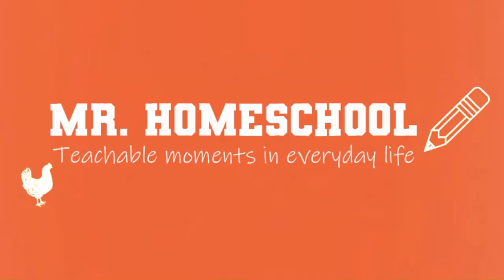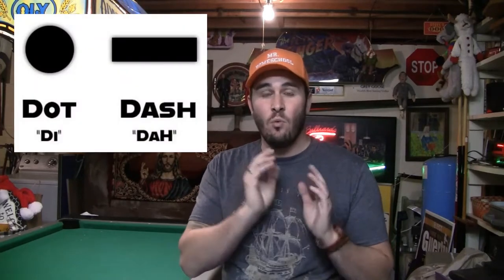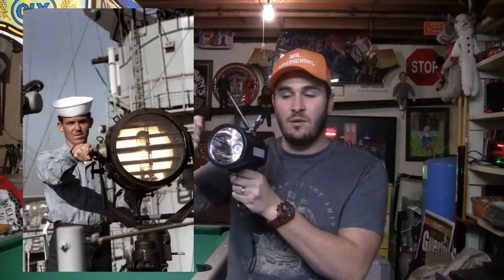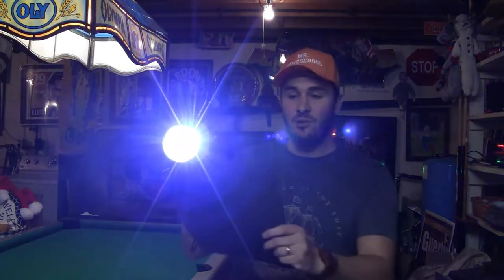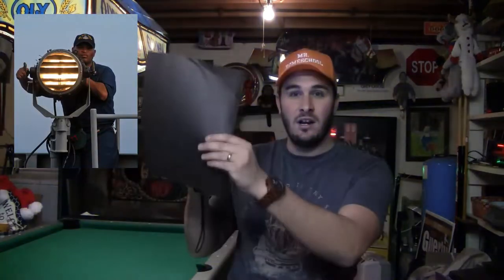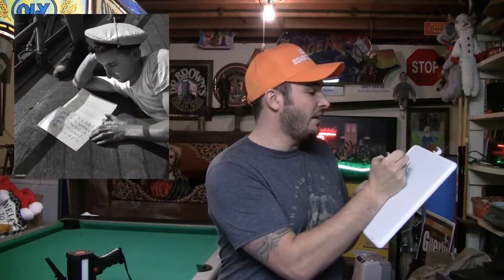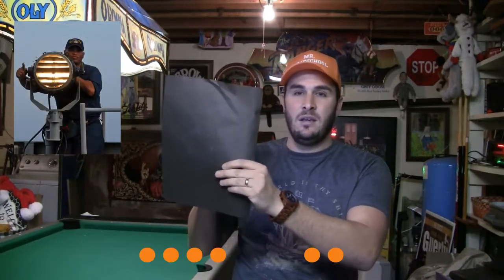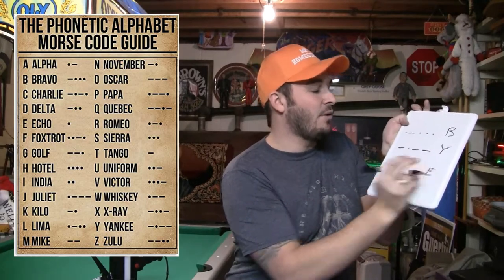How-to use Morse Code 🔦 with Light for Kids!!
MR. HOMESCHOOL presents how to use more code with Navy Signal Lamp.